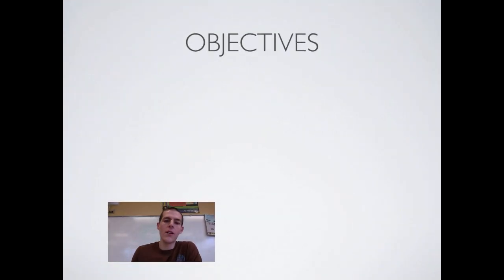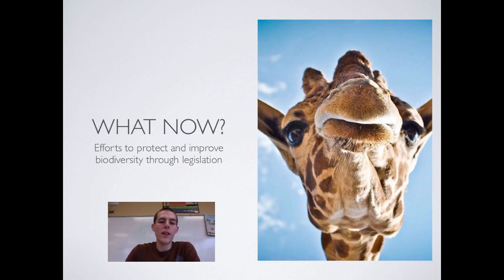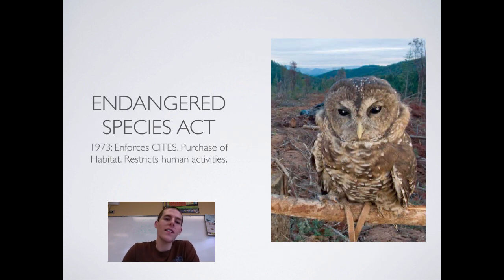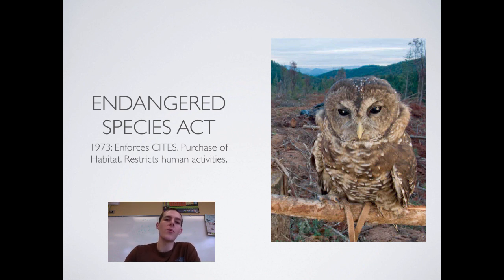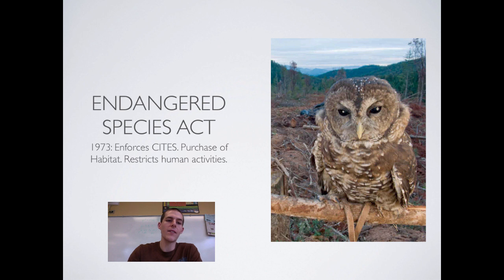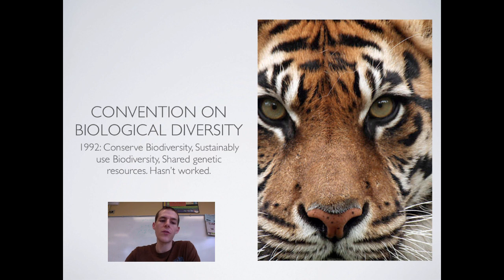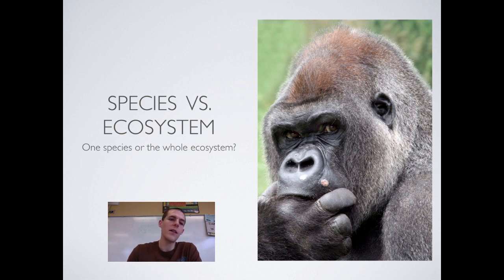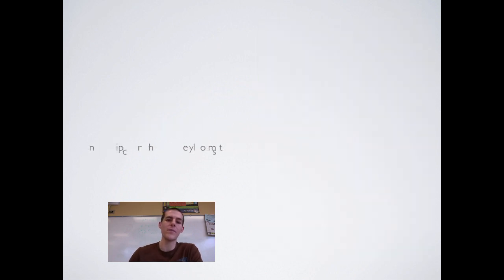Protecting Biodiversity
A brief introduction to biodiversity conservation strategies.